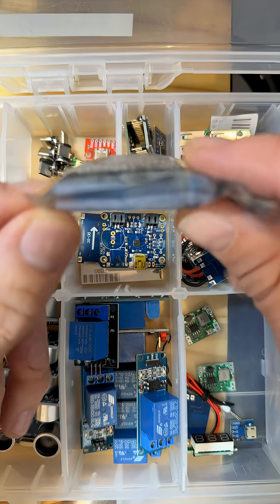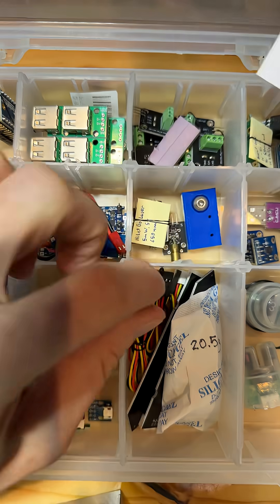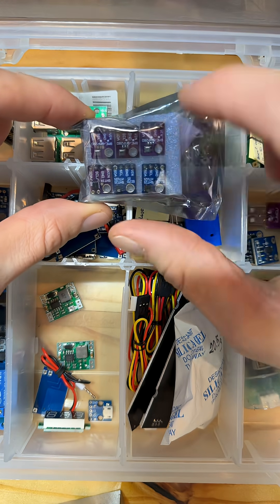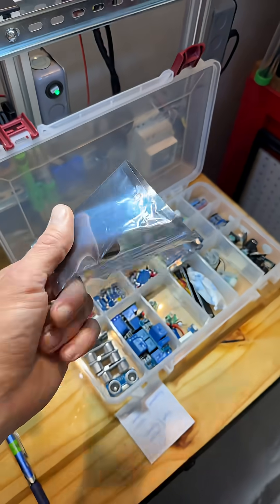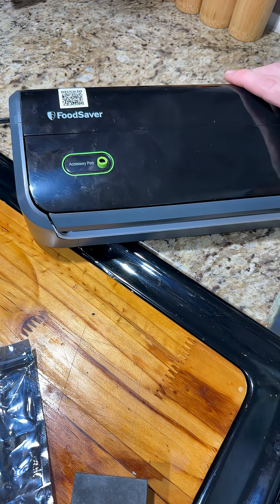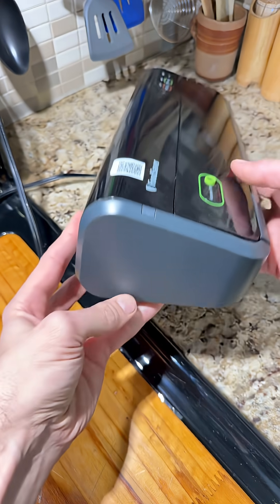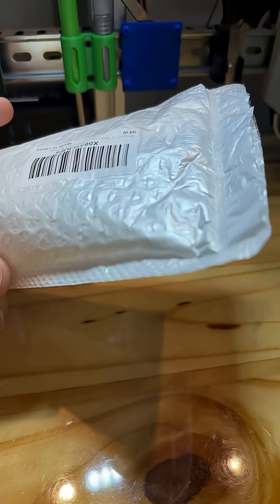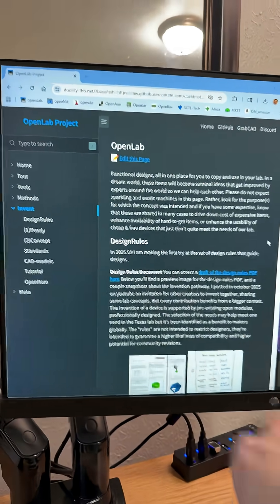you can seal circuits again. and everything else.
We can use a common food sealer to repackage mylar bags, sandwich bags, bubble shippers and more.  I was going to recommend this model after a couple years of trials, and suddenly i found it’s not available.

Foodsaver model FM200 was discontinued, and they created a newer product at double price and with more limited functions.  This is unhelpful, and an insult to the collective intelligence of consumers.

from the engineering standpoint this device is an easy invention.  It falls neatly in the scope of an open source hardware project and under the umbrella of knowledge that I’m publishing for free and open engineering education. i’ll add this invention as a priority for our tools in openlab development.

Do you know any good alternative models with trusted brands? please share!